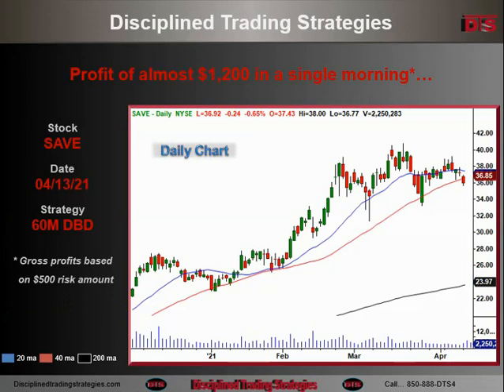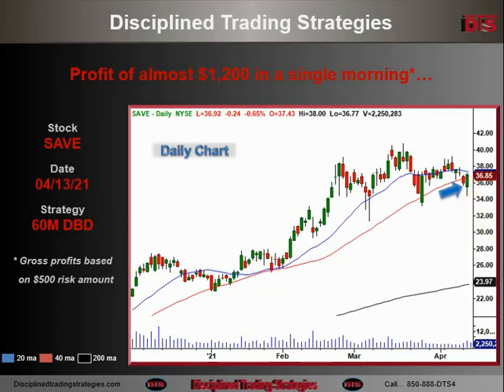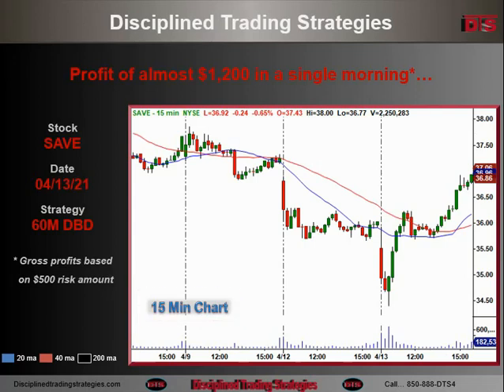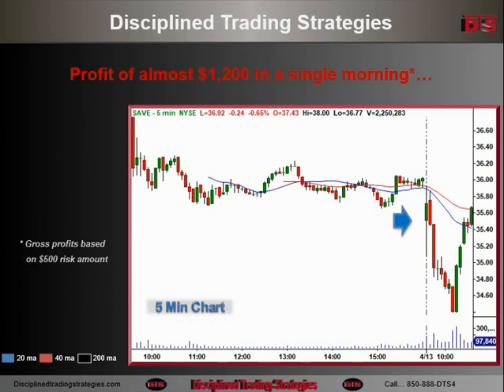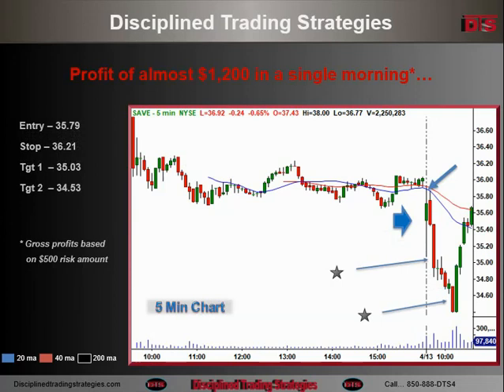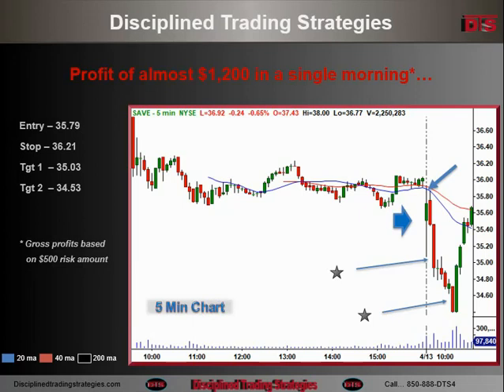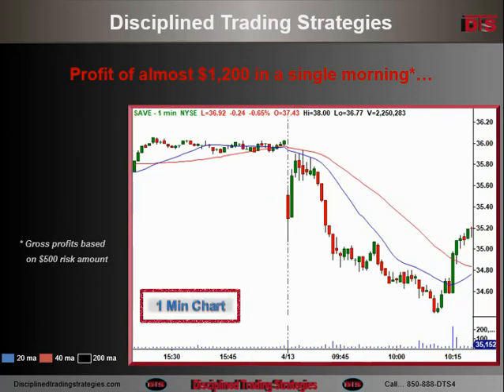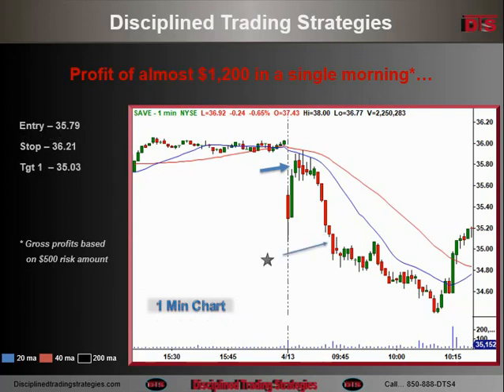A late entry but a very nice half day move on SAVE 04-18-21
This was a short play as a day trade on SAVE based on the hourly and daily chart. This was a favorite setup and since the drop was accelerated all profit was taken in 40 minutes rather than holding longer.